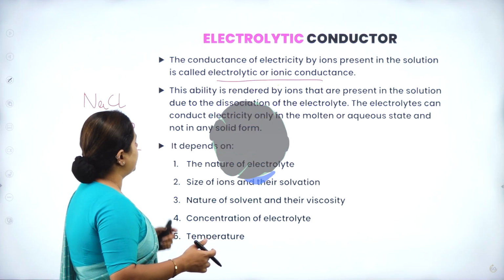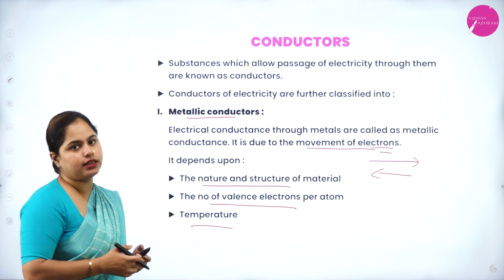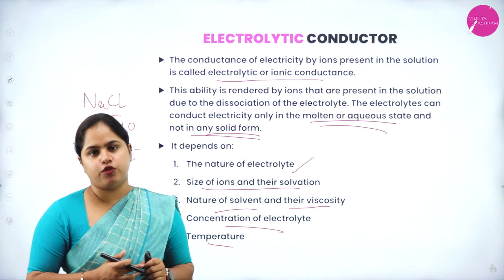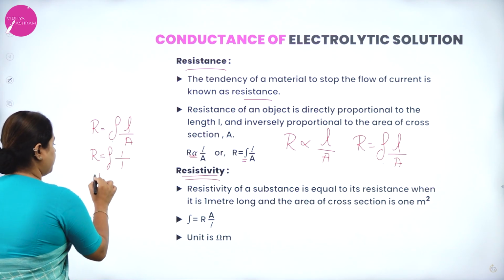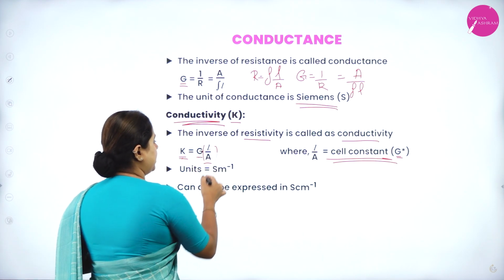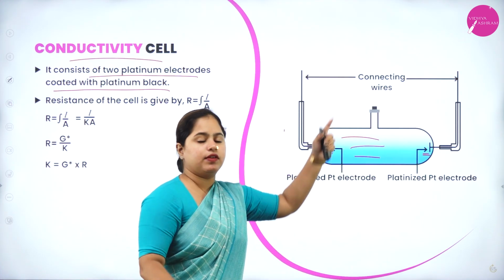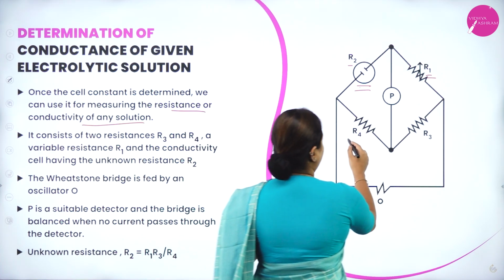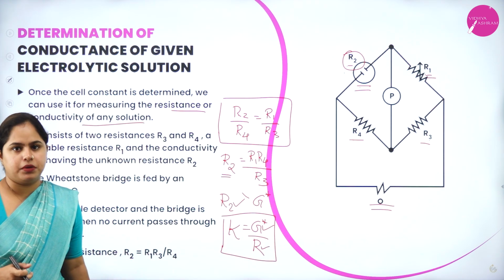DAY 16 | CHEMISTRY | II PUC | ELECTROCHEMISTRY | L5